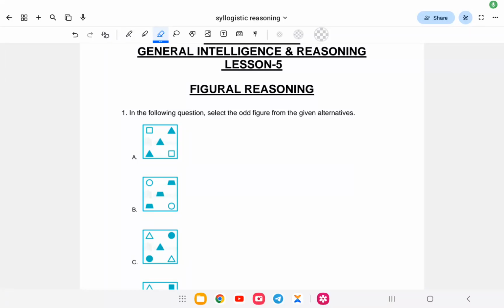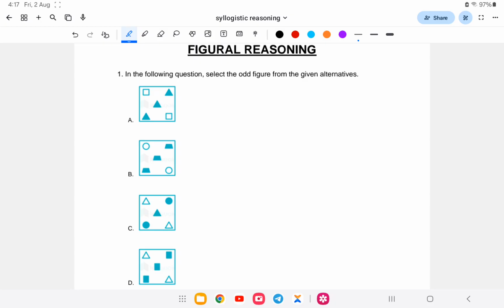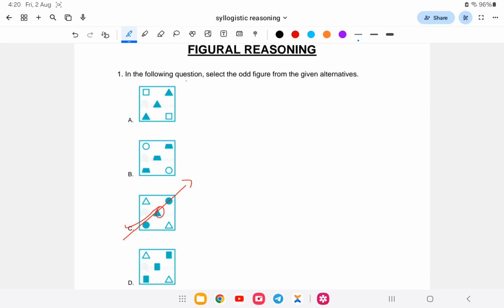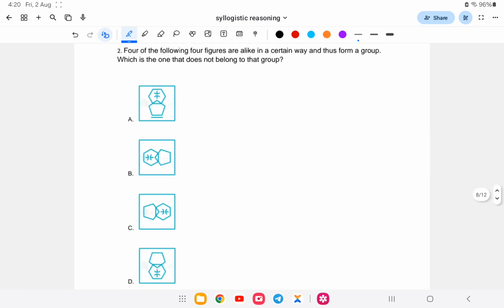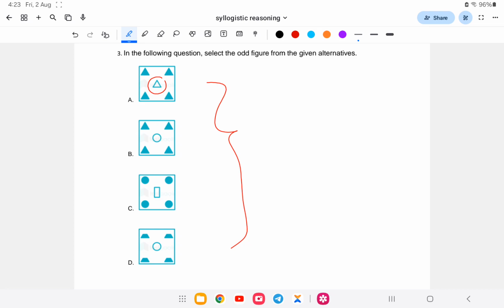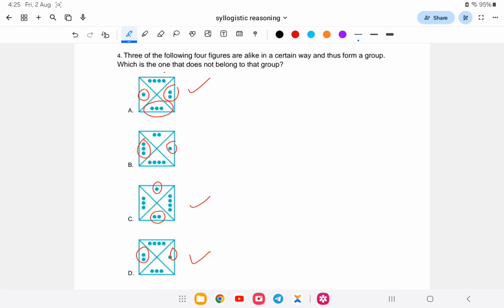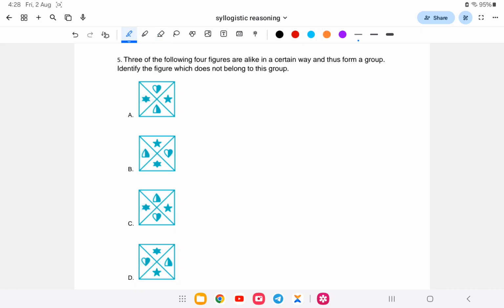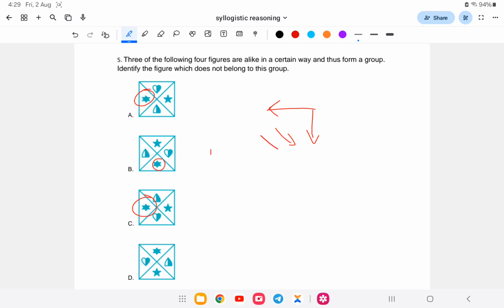NSSB CUSE 2024 | General Intelligence & Reasoning | Figural Reasoning | Lesson-6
This video has been created to provide free education to all those aspirants who are preparing for NSSB CUSE 2024